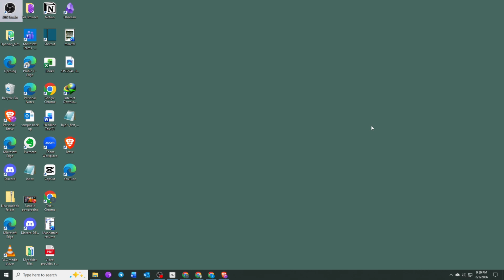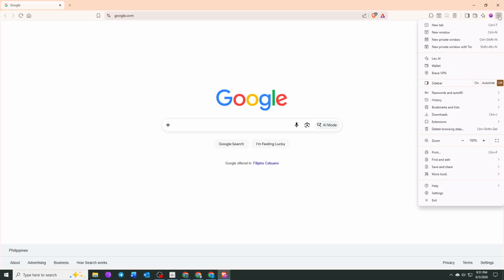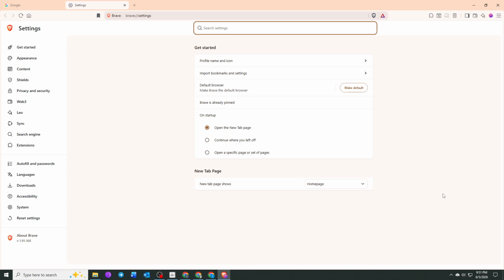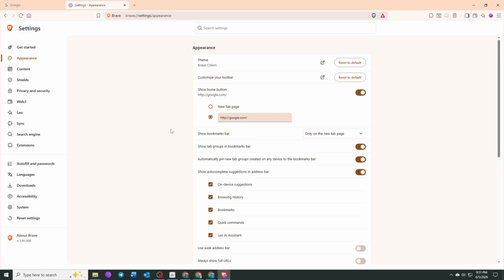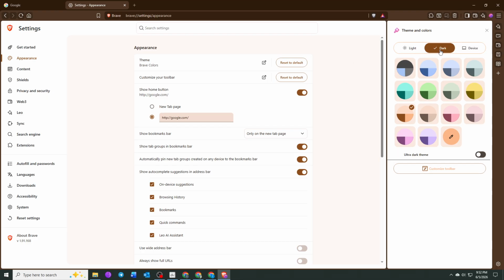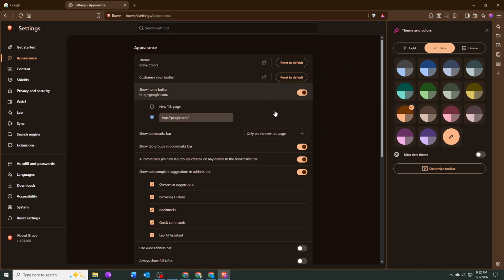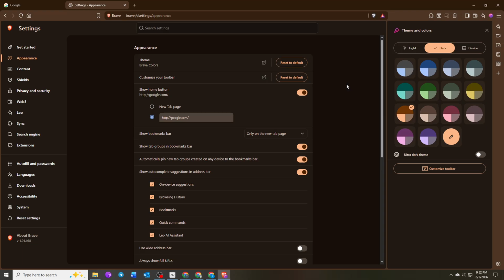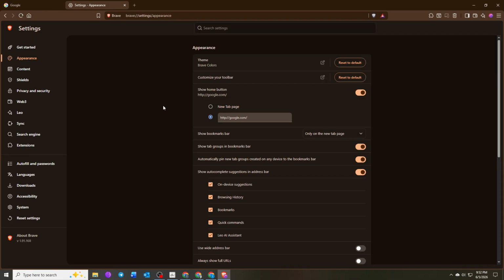How To Enable Dark Mode In Brave Browser [2026 Guide]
In this video, we’ll show you how to easily enable Dark Mode in the Brave Browser for 2026. Whether you're looking to reduce eye strain during late-night browsing or simply prefer the sleek aesthetic of dark themes, this guide has you covered. Join us as we walk through the step-by-step process to give your browser a fresh look.

By the end of this video, you’ll not only know how to activate Dark Mode but also discover some additional tips to enhance your browsing experience.